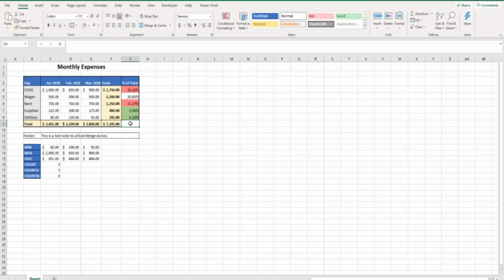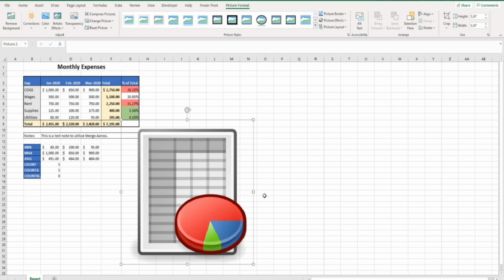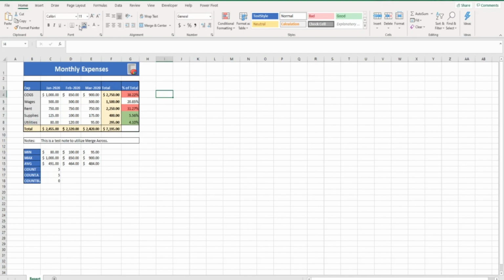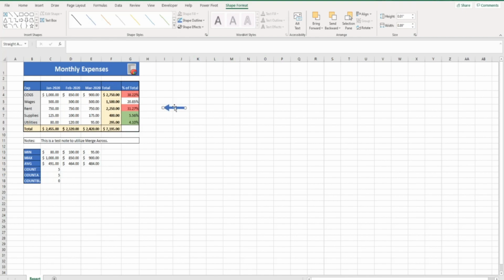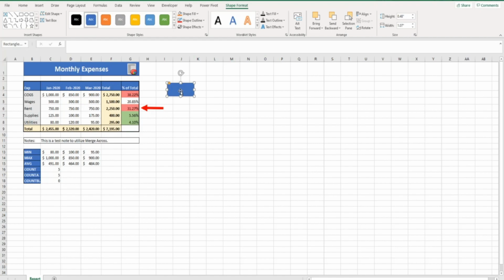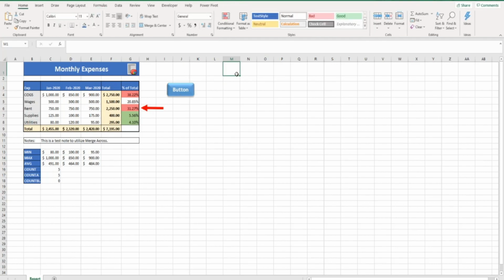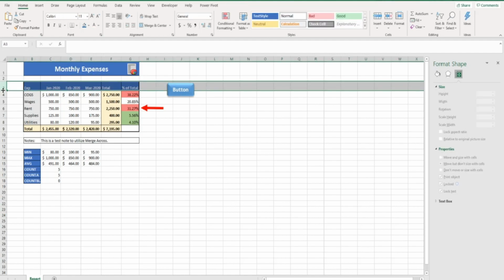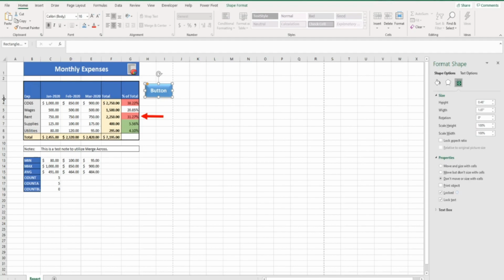How Do You Insert Images and Shapes in Excel? | Adding Images and Shapes in Excel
Learn how to effortlessly enhance your Excel spreadsheets by adding images and shapes with this user-friendly tutorial from PaperKnowledge. Elevate your data presentation and tell a compelling visual story. Join us to master the art of inserting images and shapes in Excel!

If you found this video helpful, don't forget to hit the "Like" button and share it with others. Let's excel together with visual creativity!